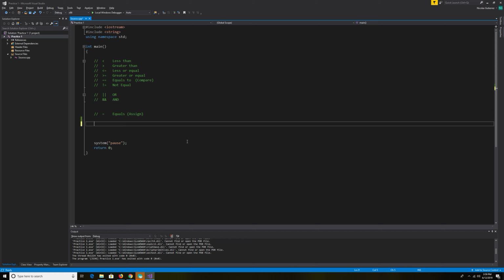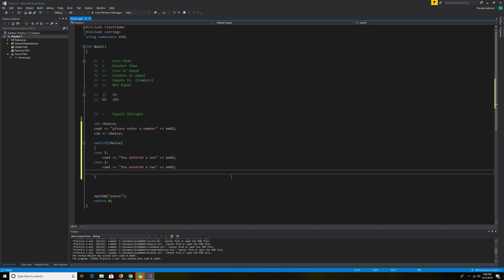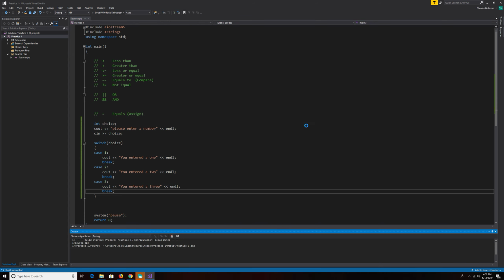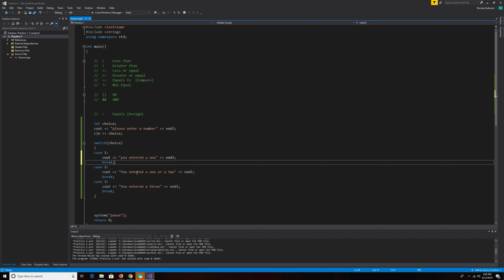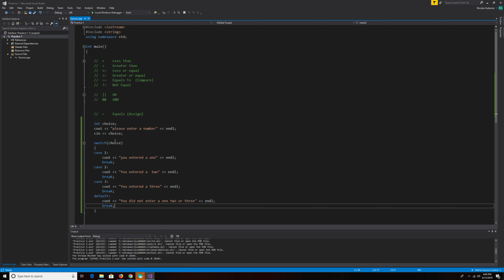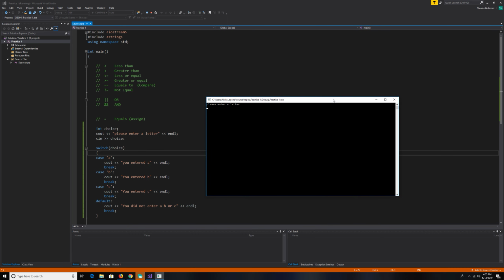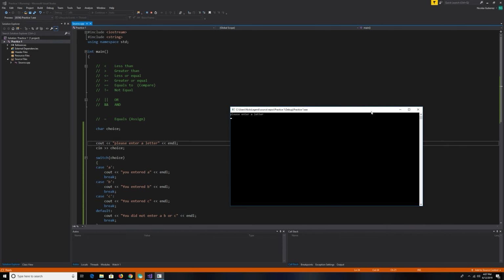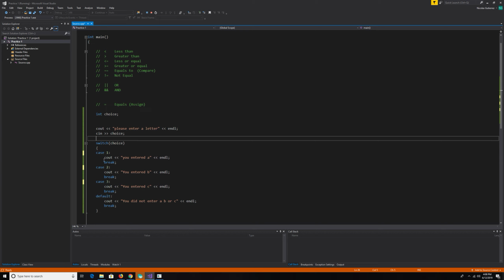C++ Conditions Pt2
This will show you how to create the switch and how to use it with integers and characters.